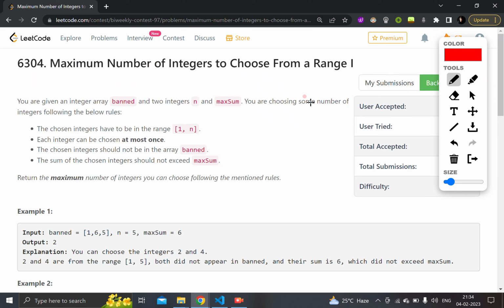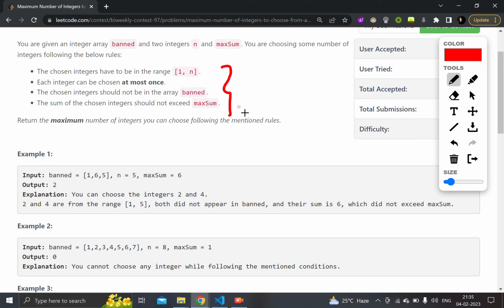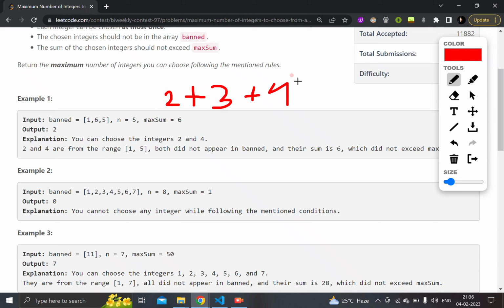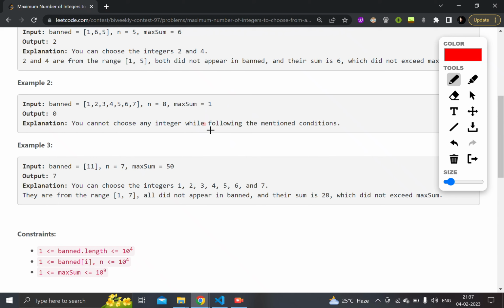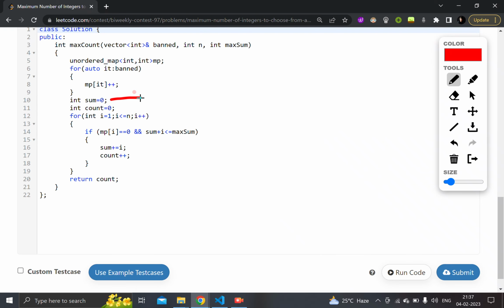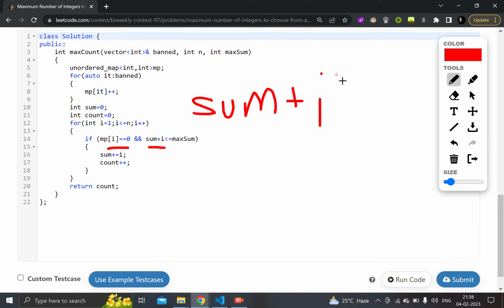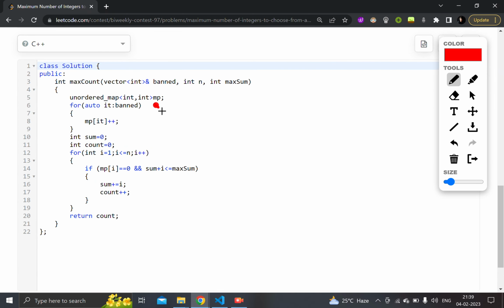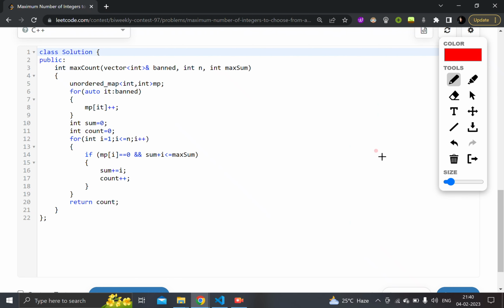Maximum Number of Integers to Choose From a Range I | Biweekly Contest 97 | LeetCode | DCC NIT-A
Biweekly Contest 97 || 2554. Maximum Number of Integers to Choose From a Range I || Aryan (CSE'25)

Happy Coding!